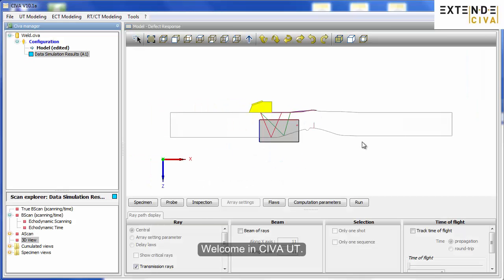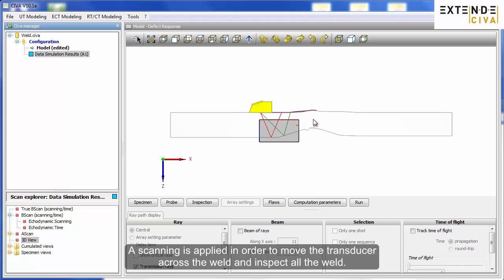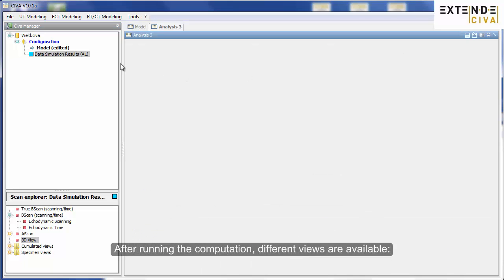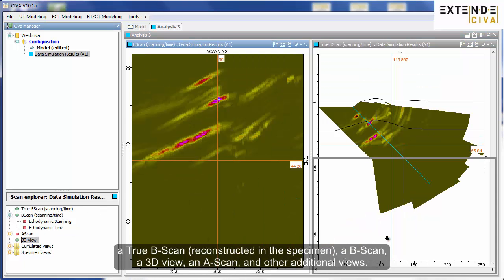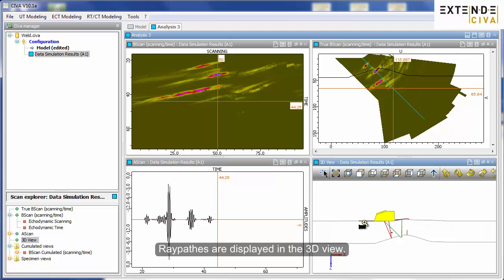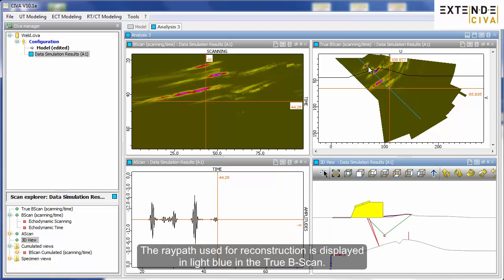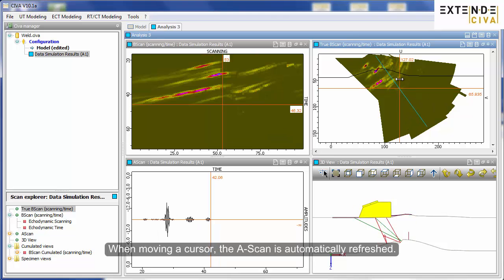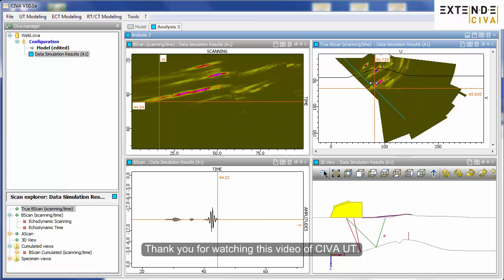CIVA UT - A-Scan Refresh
In this video of CIVA UT Module, we show how, by moving the probe in the 3D view, the A-Scan is automatically refreshed, as well as the raypaths in different views (3D view, true B-Scan).